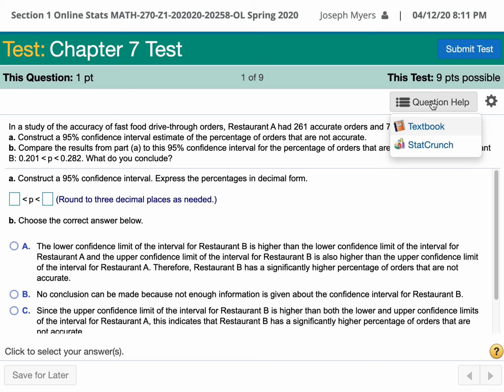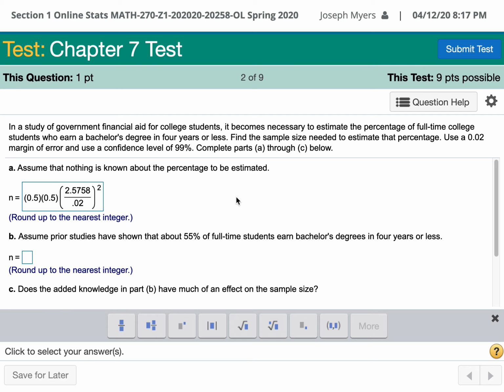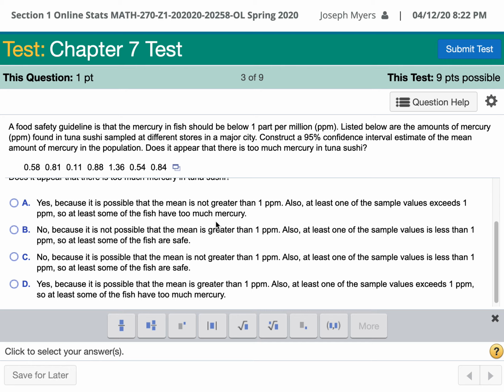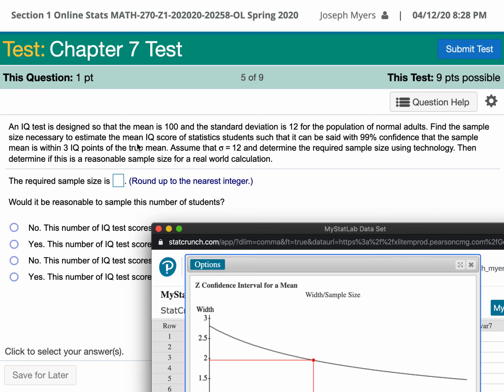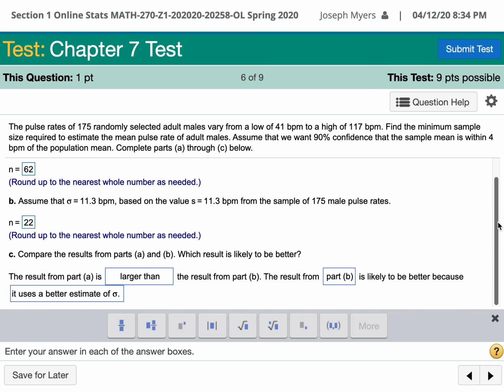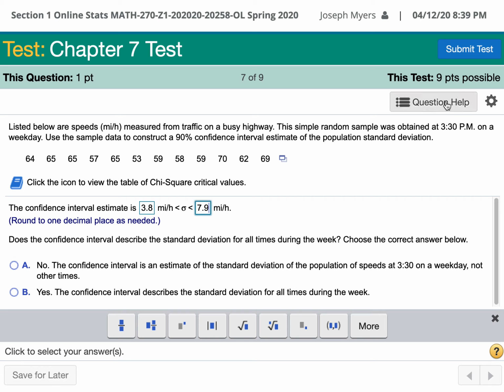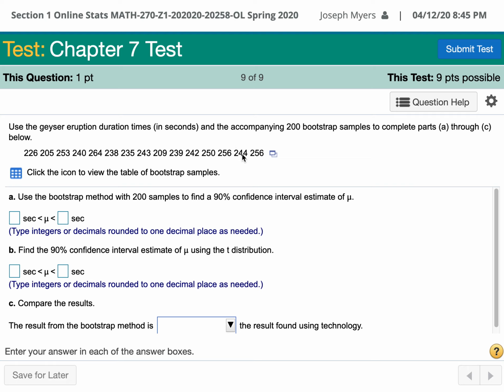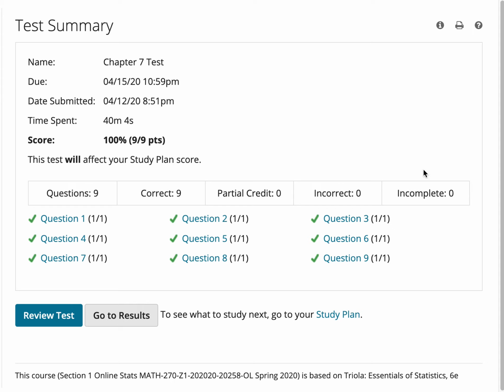Statistics Test Seven Your Professor's Helpful Notes for You!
Construct and interpret a confidence interval estimate of a population proportion.
Determine the sample size necessary to estimate a population proportion.
Construct and interpret a confidence interval estimate of a population mean.
Determine the sample size necessary to estimate a population mean.
Construct and interpret a confidence interval estimate of a population standard deviation/variance.
Determine the sample size necessary to estimate a population standard deviation or variance.
Use the bootstrapping method to construct a confidence interval estimate of a population parameter.